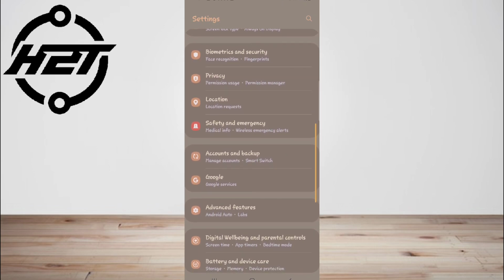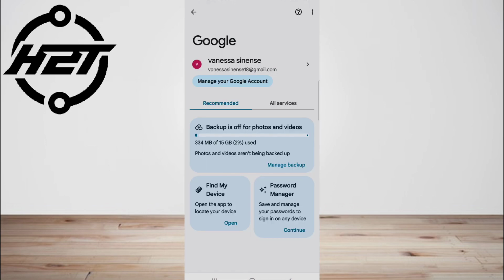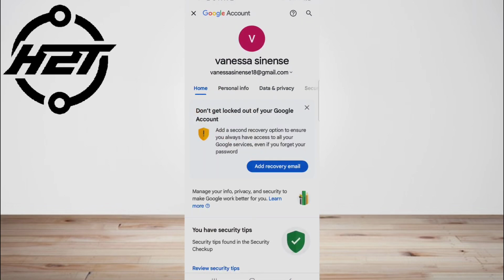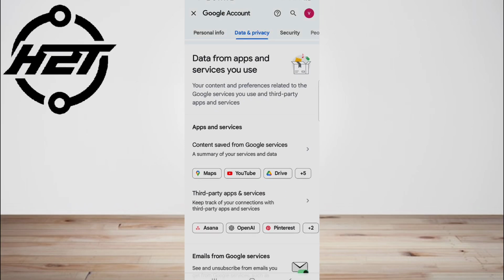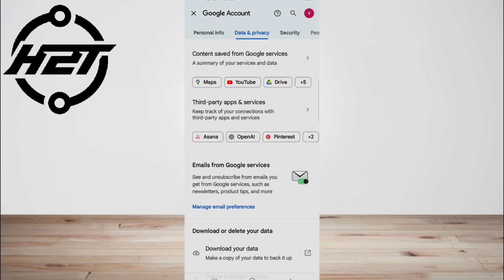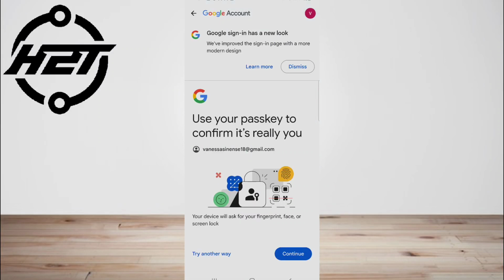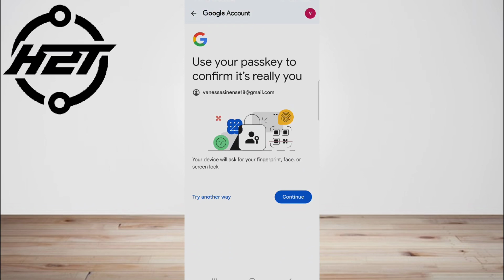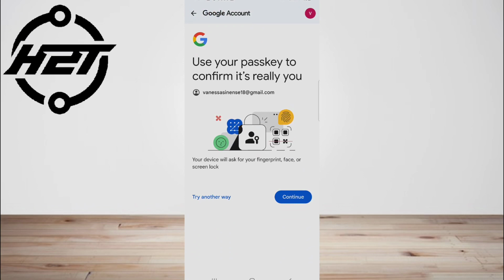How To Delete Gmail Account Permanently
In This Tutorial, You'll Learn "How To Delete Gmail Account Permanently" . In this  "How To Delete Gmail Account Permanently"  tutorial, We'll walk you through the necessary steps to permanently delete your Gmail account. From accessing your account settings to navigating the deletion process, we'll cover everything you need to know to ensure a smooth experience.